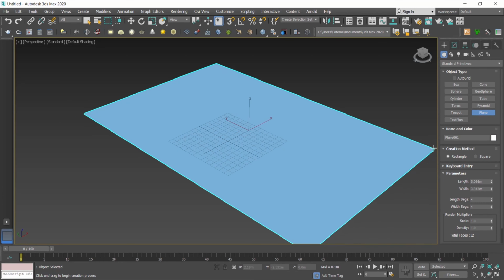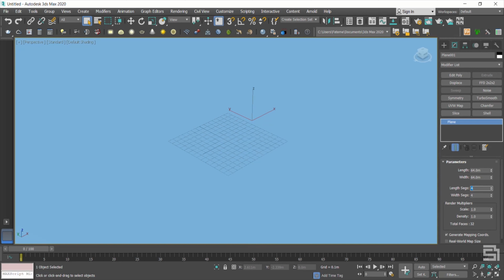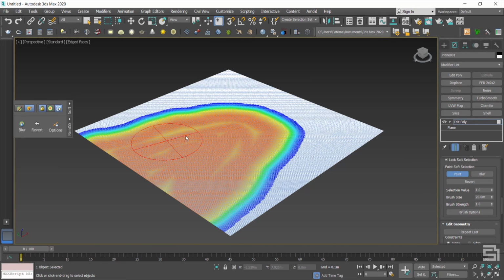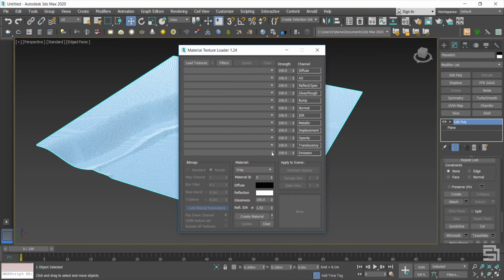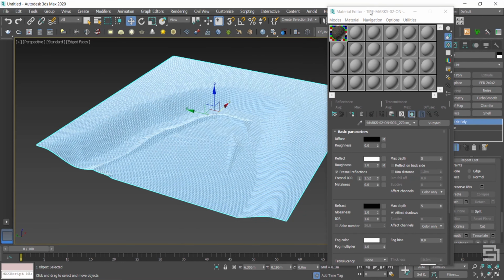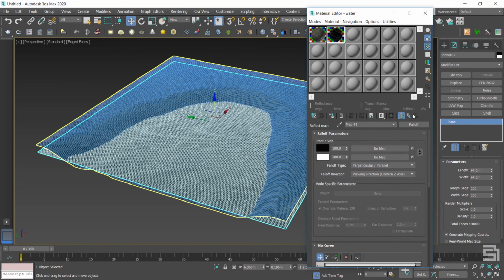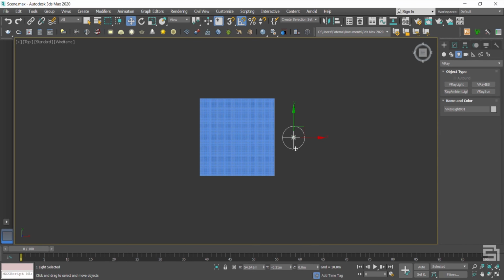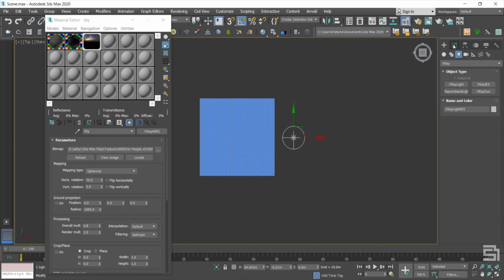Material Texture Loader Script 3Ds Max + Vray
In this tutorial you’ll learn how to make your material in no time with Material Texture Loader script. It’s designed to quickly load textures, create a material and apply that to your scene.